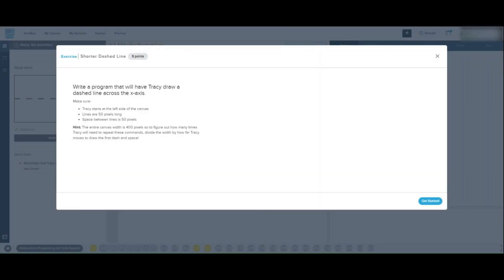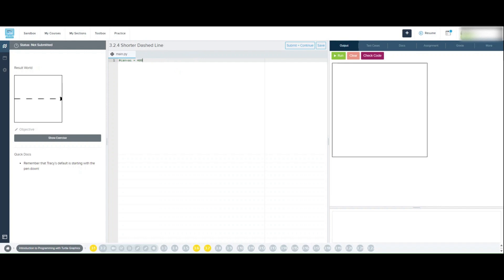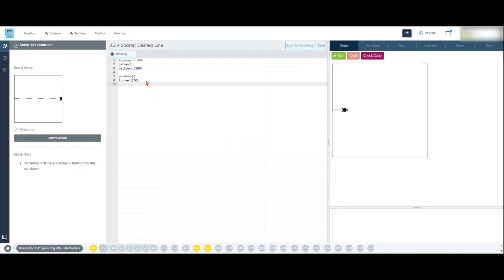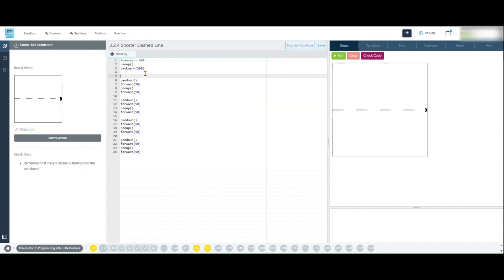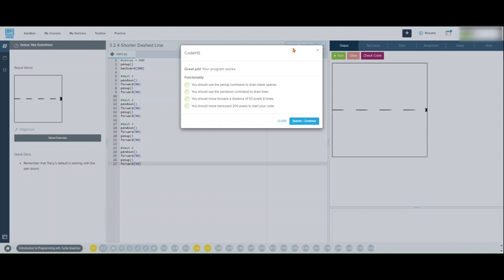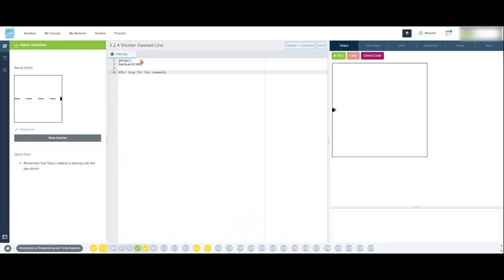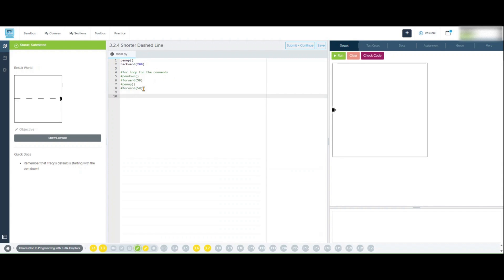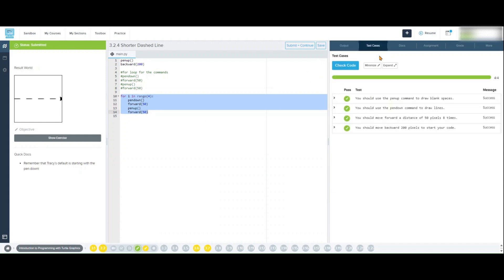CodeHS 3.2.4 - Shorter Dashed Line (English)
Welcome back to our CodeHS Python tutorials! Today, we’ll be working with Tracy the Turtle to draw a dashed line across the canvas. This project will help us practice moving Tracy across the x-axis using specific distances, while adding gaps to create a dashed effect. Let’s get started!

In this lesson, we want Tracy to draw a dashed line starting from the left side of the canvas, moving across to the right. Our goal is to make sure each line segment is 50 pixels long with 50 pixels of space in between each dash. This will create a dashed effect across the x-axis.

To figure out how many times we’ll need to repeat this process, it’s helpful to know that the canvas width is 400 pixels. Since each dash and space between dashes together make up 100 pixels (50 pixels for the line, 50 for the space), we’ll need about 4 repetitions to cover the width of the canvas.

Let’s start by moving Tracy to the far left side of the canvas. We’ll use the penup() command to lift Tracy’s pen so she doesn’t draw any lines while moving. Then, backward(200) will move her back 200 pixels from the center, setting her up at the starting position on the left.

penup() backward(200)

Now that Tracy is in position, we’re ready to start drawing the first dash. We’ll use pendown() to lower the pen and forward(50) to make Tracy draw the first line segment, which will be 50 pixels long.

pendown() forward(50)

After drawing the dash, we need Tracy to skip 50 pixels before drawing the next one. We’ll use penup() again to lift the pen so she doesn’t leave a trail, and then forward(50) to move her forward by 50 pixels, creating the space between dashes.

penup() forward(50)

Next, we’ll repeat the same steps to draw additional dashes. We’ll use pendown() and forward(50) to draw the next dash, and then penup() and forward(50) to skip another 50 pixels for spacing. Repeating these commands will give us a dashed line effect across the canvas.

pendown()

forward(50)

penup()

forward(50)

pendown()

forward(50)

penup()

forward(50)

pendown()

forward(50)

penup()

forward(50)

In this code, we’re repeating the steps to draw a dash and then skip a space. Each time, Tracy draws a line, lifts the pen, and moves forward 50 pixels. This code will cover the canvas with four dashed segments, as calculated. Now that you are finished, please run the code by pressing the "Run button." If your code is correct, you should see 4 dashed lines on your screen across the screen.

If your code does not produce an image like the image in the "Result World" pane in CodeHS, you can check the correctness of your code by clicking on the "Check Code" button. If you run into any issues, please feel free to stop, rewind, and review the steps in this video. Once your code runs as expected, and it is verified to be correct after using the "Check code" feature, make sure you click the "save" button, and then the "submit and continue button" to submit the assignment for grading.

Now, let’s talk about how we could make this code more efficient. Instead of writing each set of commands multiple times, we could use a for loop to simplify the process. Here’s how it would look:"

First, let's identify those parts of the code that fit outside the repetitive commands. The first penup() command, and the backward(200) command, are not repeated. If we can recall what we learned in earlier lessons, the default drawing command for Tracy the Turtle is pendown(), and the default starting position is zero, zero. So, we still need the program to lift the pen up so it does not draw a line on the canvas when we're moving Tracy the Turtle to the edge of the canvas to start drawing the lines. So, we will start with those 2 commands, but we will exclude them from the "for loop." So, in the coding pane, we will enter the following commands:

penup()

backward(200)

If we clear and run the code, you will see that Tracy has moved to the edge of the screen, along the zero access. Now that Tracy is in the right spot, we can consolidate the repetitive parts of the code by using a "for loop". IF we look at the code, the commands that are repeated are pendown(), forward(50), penup(), and forward(50). These 4 commands are repeated 4 times. 4 is what you will place inside the open and closed parenthesis in the "for loop."

Well, there you have it! In just a few lines of code, we’ve created a dashed line across the x-axis using Tracy the Turtle. We also planted the seed for using for loops to make the code more efficient, which is an important skill to practice as you develop more advanced coding projects."

Remember to experiment with different values to see how they affect the design, and try using loops to simplify your code.